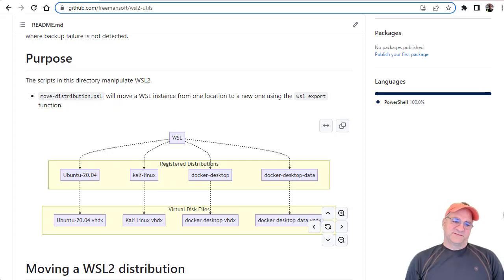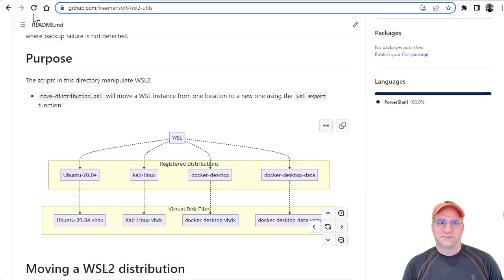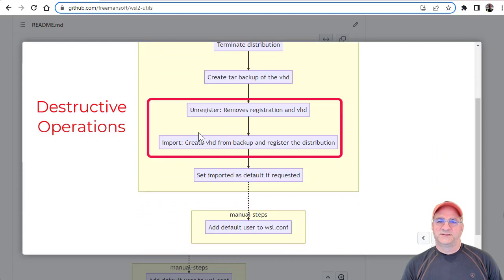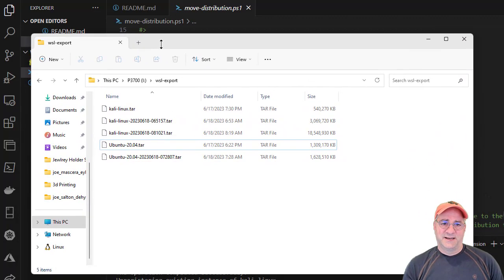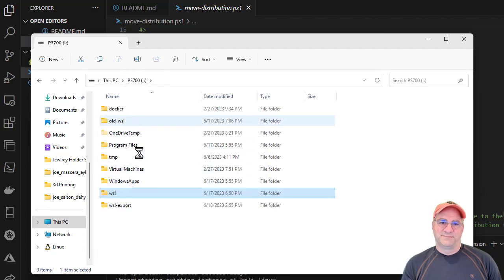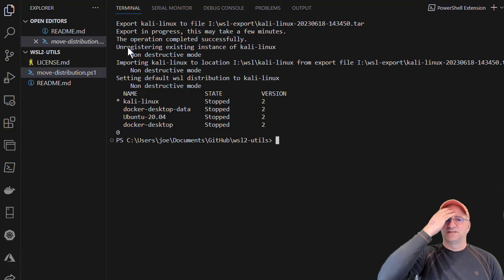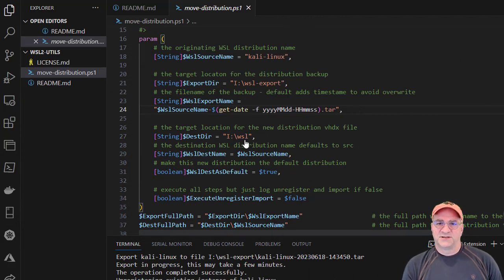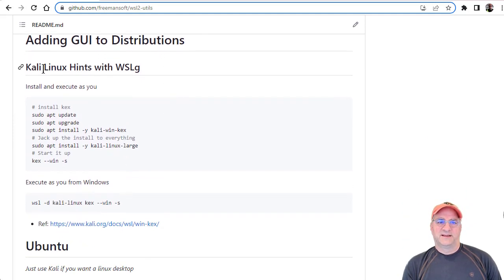Moving a WSL virtual disk to another drive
WSL Linux instances have associated virtual hard drives (VHDs) that act as the Linux boot and data disks. They install to the C:\ drive by default. Sometimes we want to move them to other drives. We do this by exporting the drive, wiping away the current instance, and then creating a new instance by importing the saved drive to a new location.  I cover the steps required to make that happen and demonstrate automation to make it easier.